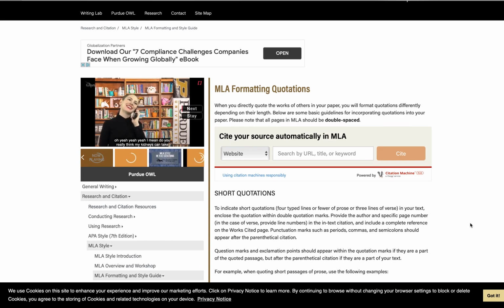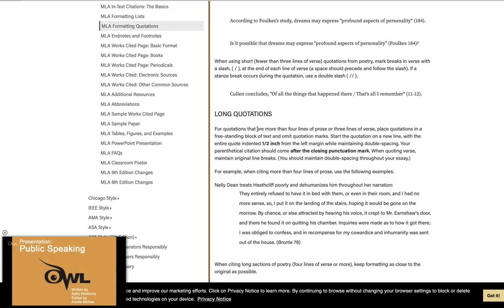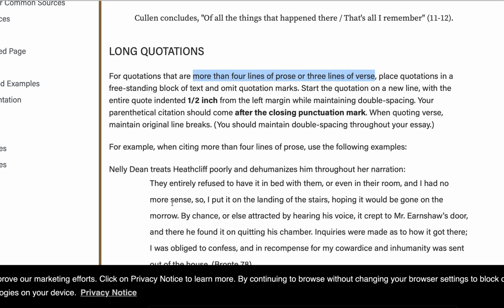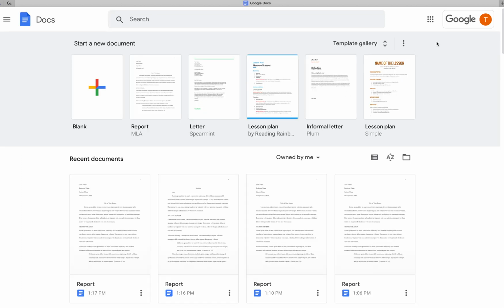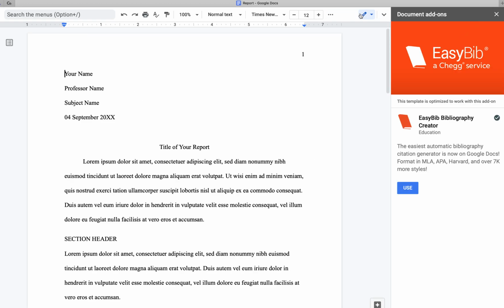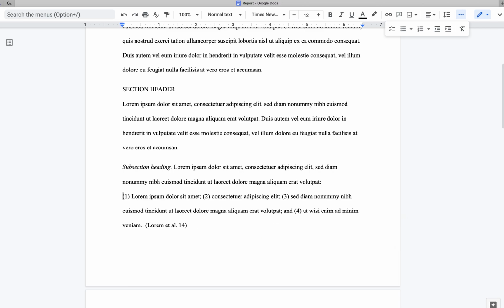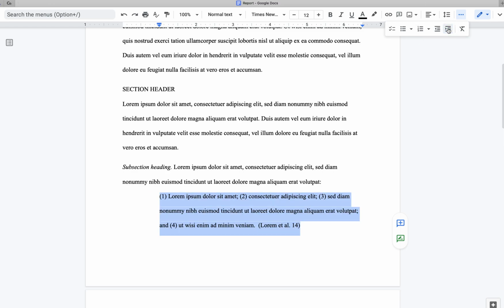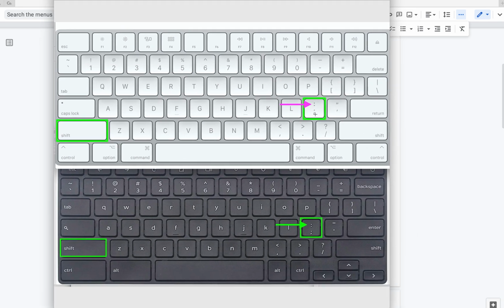How and When to Use Block Quotations or Quotes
How to make a colon on your keyboard
How to make a block quote indent on Google Docs
When to use a block quote